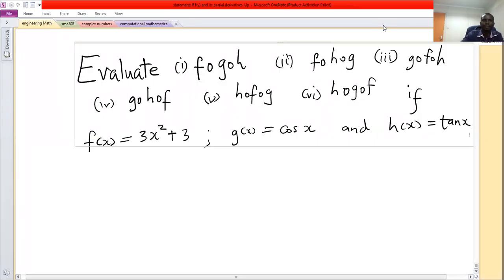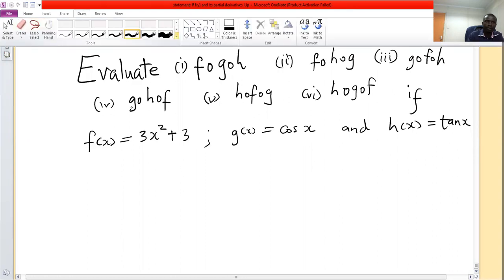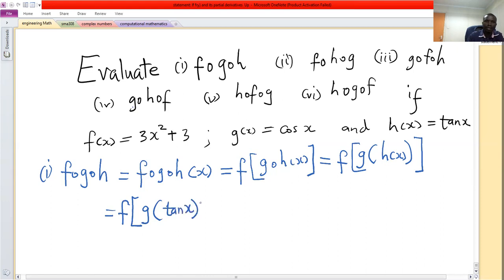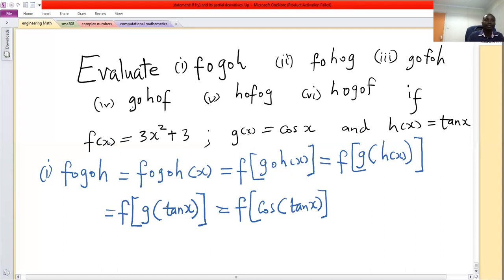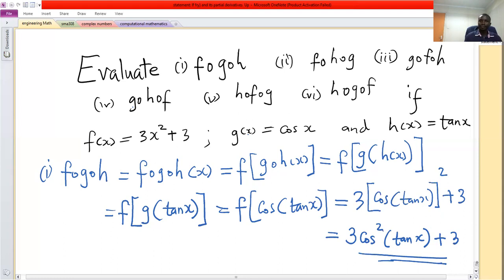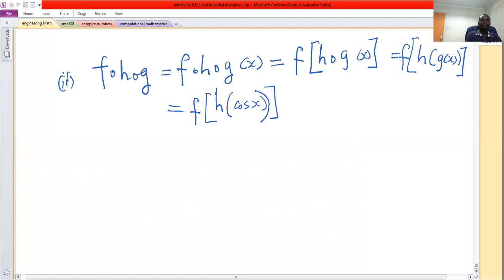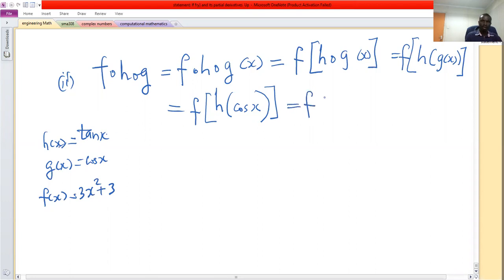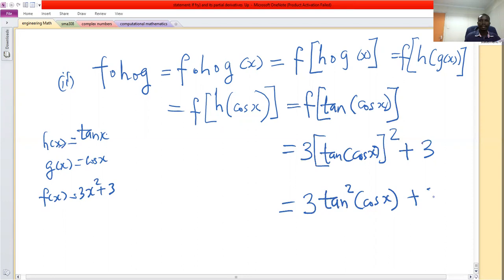Composition of Functions (3 functions) : Part Eight